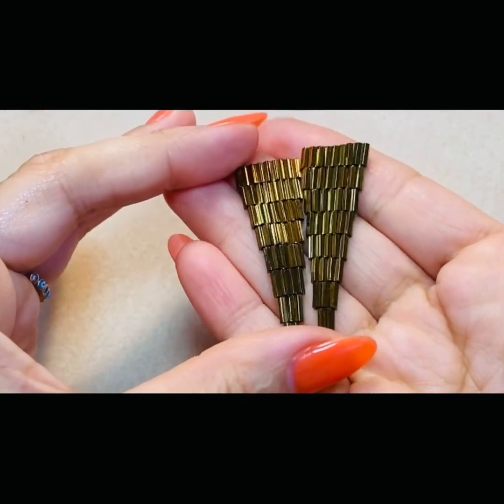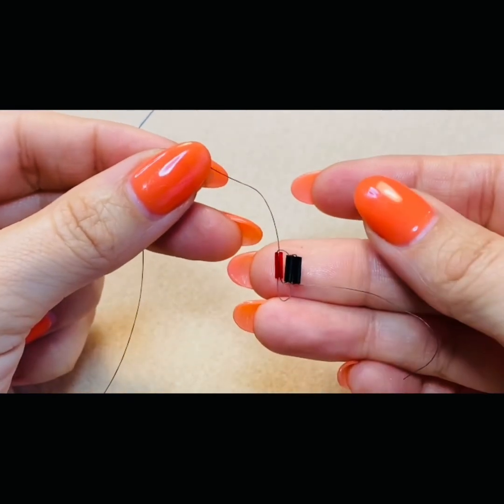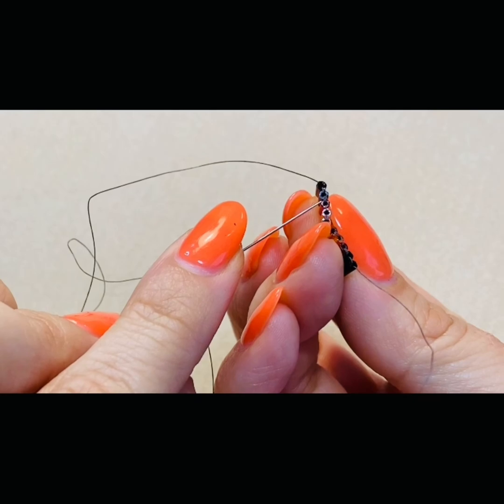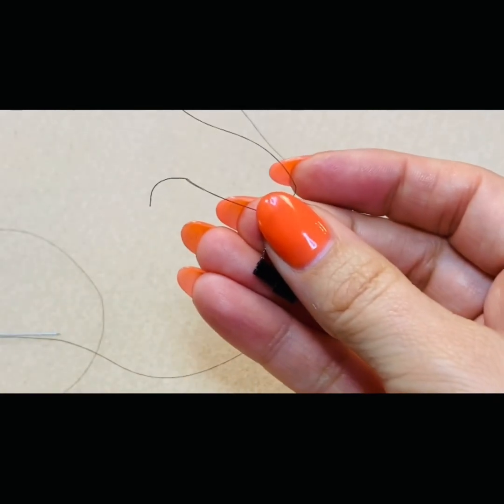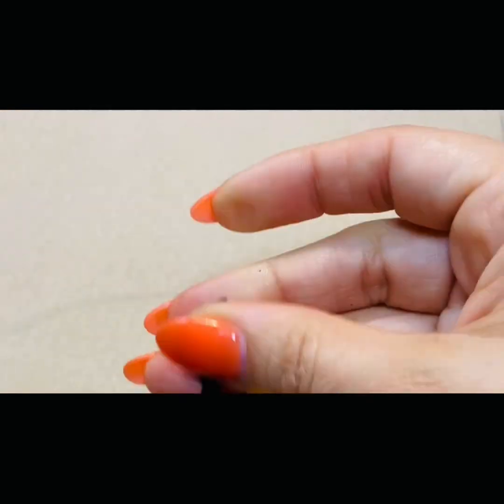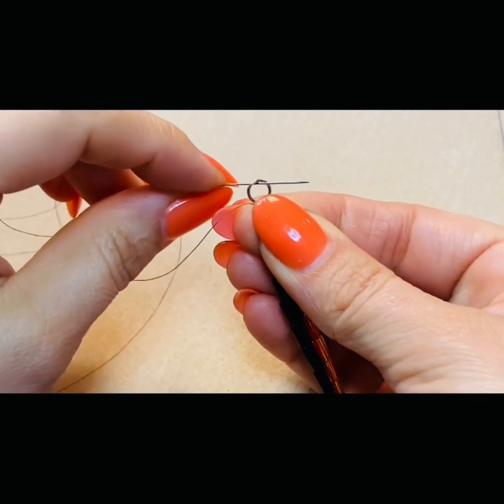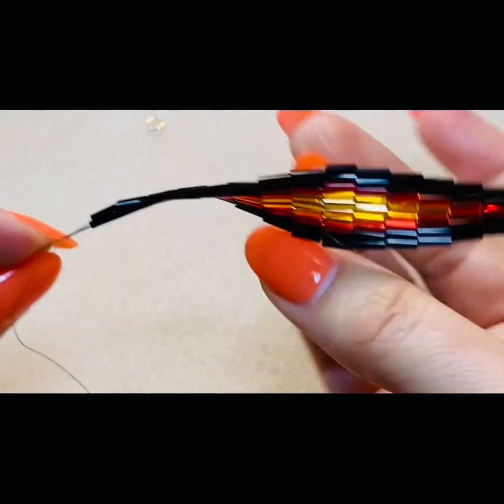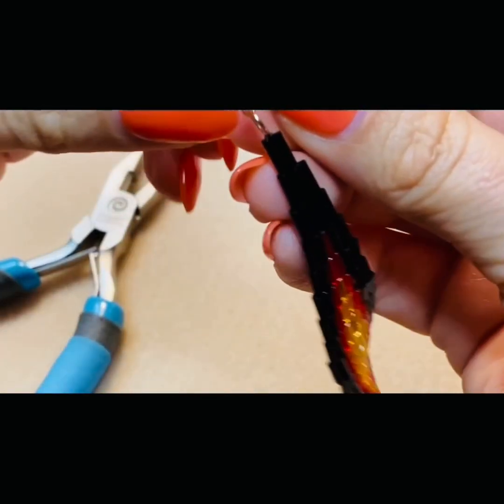Make Your Own: Bugle Bead Earrings (Diamond Shaped Brick Stitch w/out Fringe)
Learn how to work with bugle beads to weave a simple single brick stitch pattern, with building the brick on both sides of the foundation row to make a diamond shape. This video is meant to help you get acquainted with using bugle beads, and to create a single bead foundation row. It is also an introductory to a creating an earring that would use fringe along the bias edge of a woven piece.

All items were purchased locally from Sea of Beads in Austin, TX.
Their etsy shop is live with an extensive collection of delicas or purchase

*Bulge Beads; size 11 featured in video
*Beading Needles; size 10, tulip
*Big Eye Needle: (BEADSMITH PREFERRED); short for weaving in ends
*Thread; I prefer polyethylene (fireline or widlfire)
*Chain Nose Pliers
*Scissors
*Lighter for cleaning up stragglers (as shown, please ask for help from an adult if a minor, always exercise caution)
*Ear Wires: gold-filled featured but sterling, plated and hypoallergenic wires are suggested... anything nickel-free should be safe
*6 mm SOLDERED jumprings; I cannot stress how important it is to use soldered or "closed" jumprings for this application.
*Bead Mat

I have since figured out why the video formatted the way it did (in a small square as opposed to the full screen version), but I hope this will suffice for learning purposes. Please bear with me as I am still getting a handle on the backend of things... it's the wild wild west out here on the internet and in tech universe, and I am but an analog girl in a digital world.